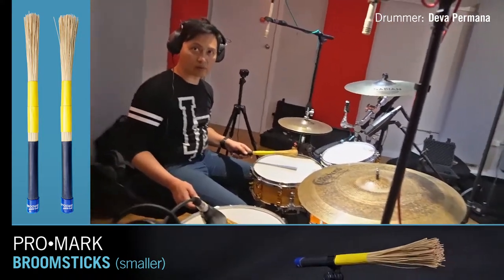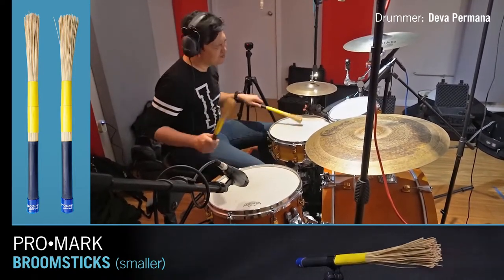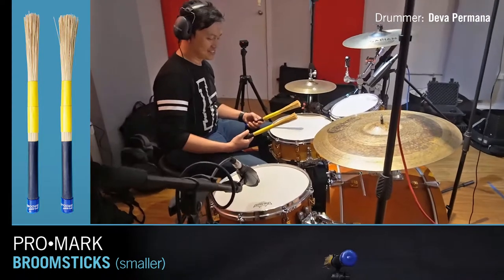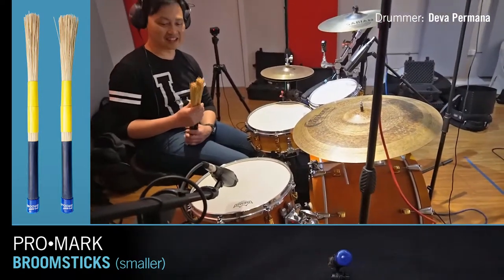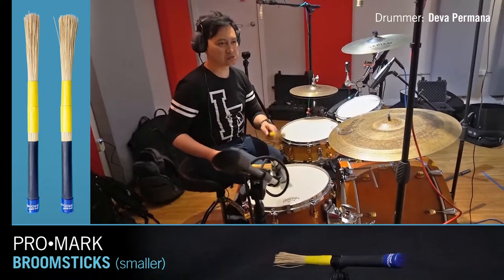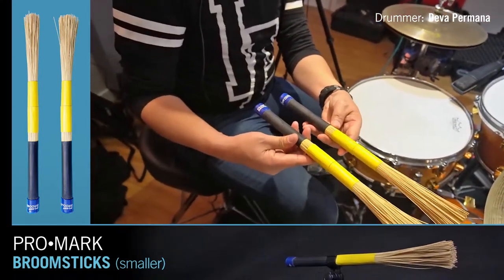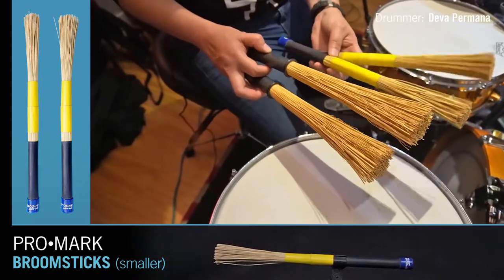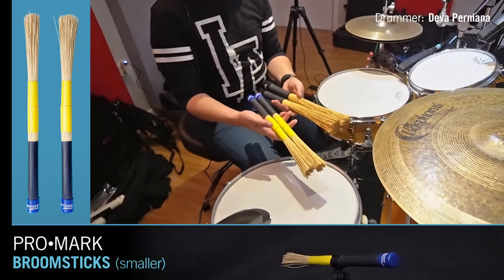Pro•Mark Broomsticks smaller brush & rod hybrid. Yamaha Maple Custom. Promark Pro Mark small. Groovy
Deva Pemana